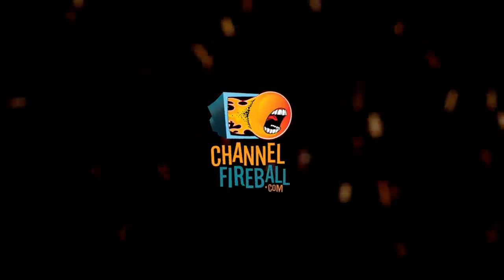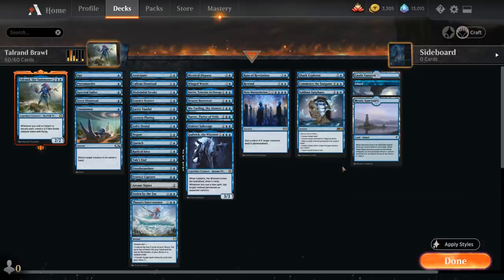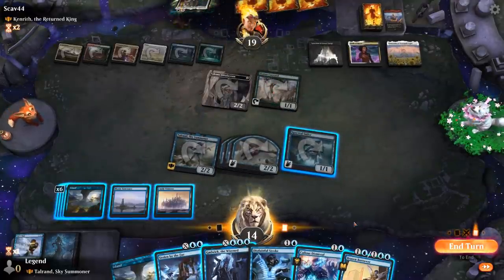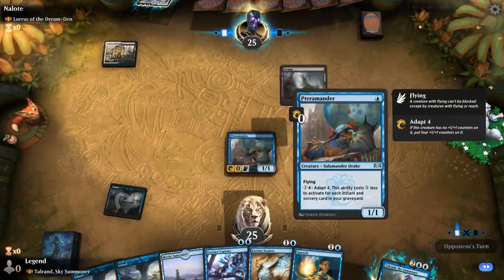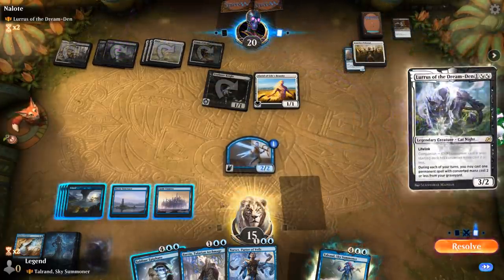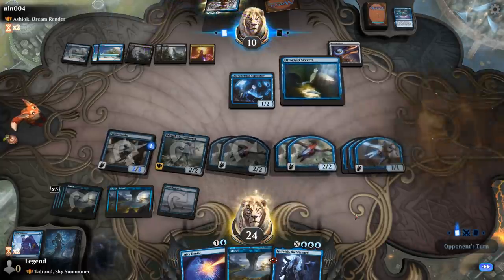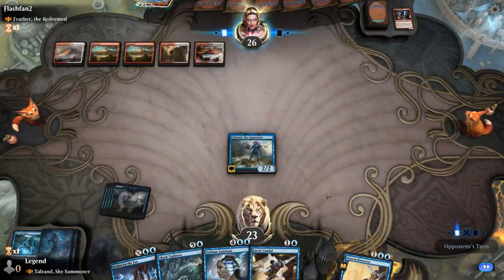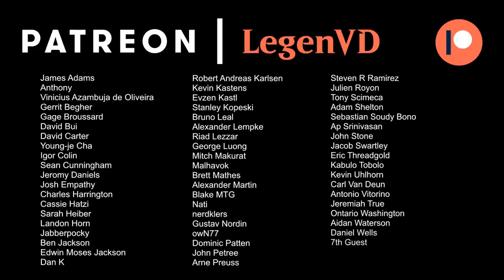MTG Arena - Brawl - Talrand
Magic the Gathering Arena deck tech & gameplay with Talrand, Sky Summoner in Brawl.

00:00 - Deck Tech
05:27 - Match 1
14:20 - Match 2
21:09 - Match 3
27:18 - Match 4